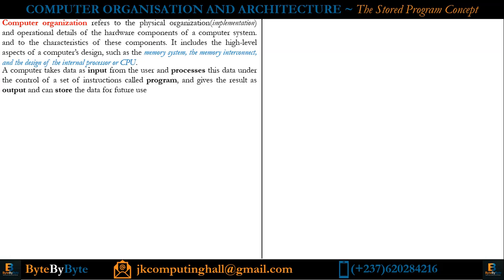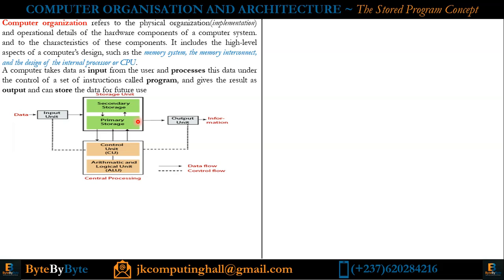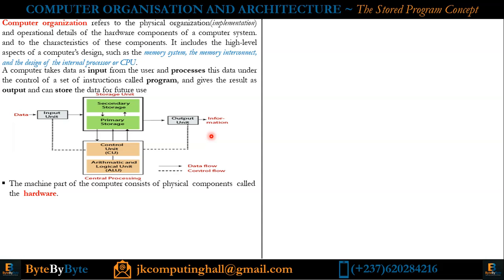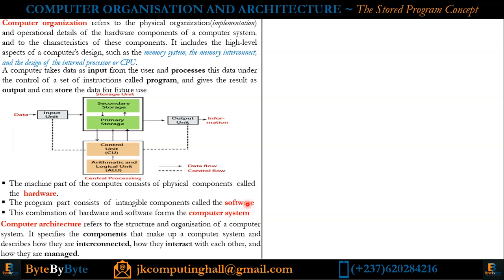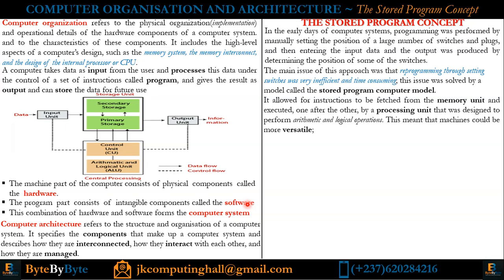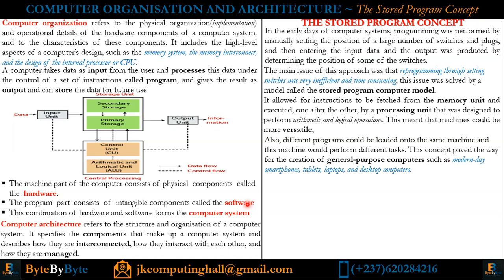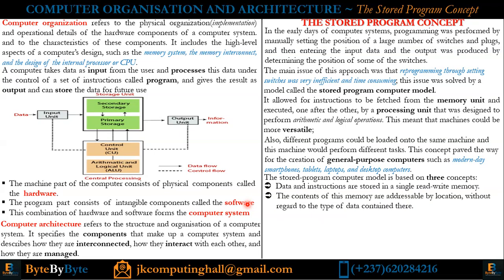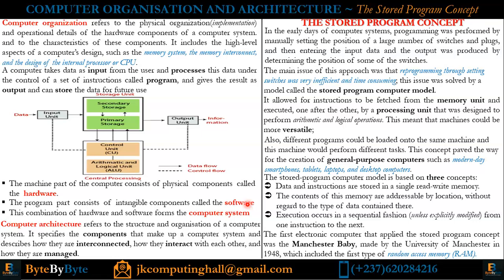C O A 01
Lesson 01: Stored Program Concept
In this video, we define Computer organisation and computer architecture and we move further to explain the stored program concept.

Also, we describe the basic components of a computer system.